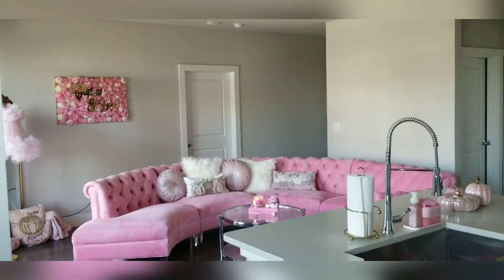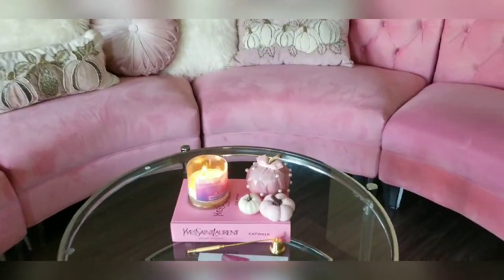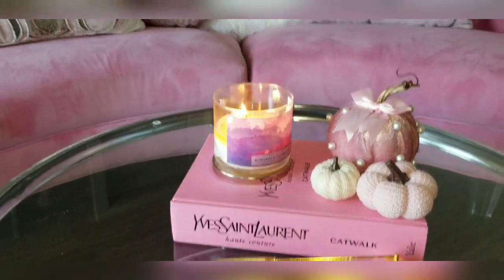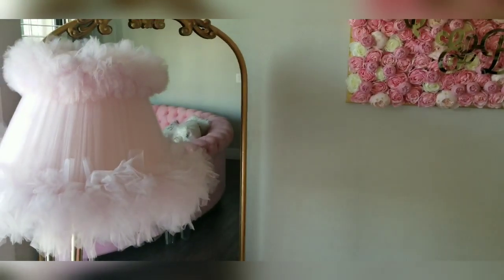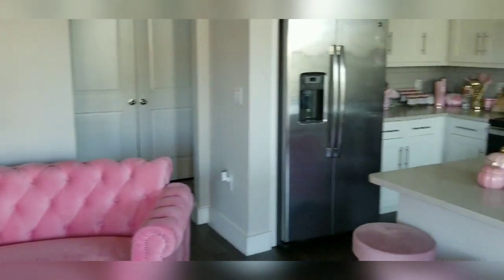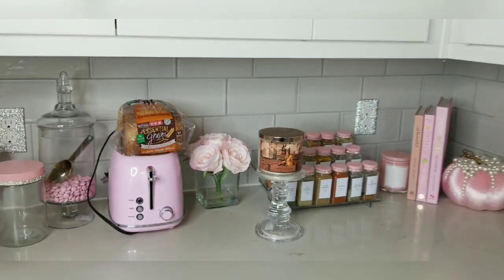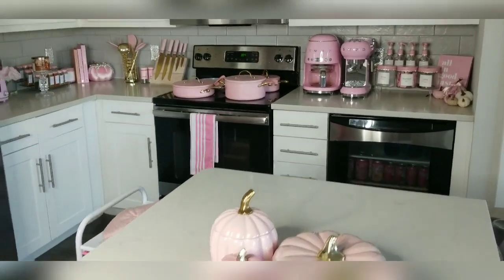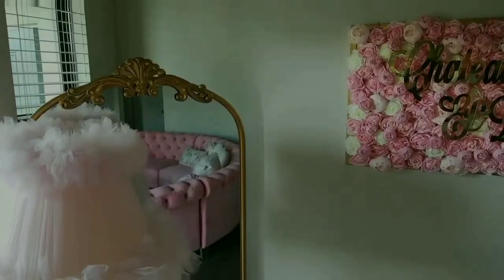Fall 2023 DECORATE WITH ME | Coffee Bar & Living room | Girly pink luxury apartment decorating ideas